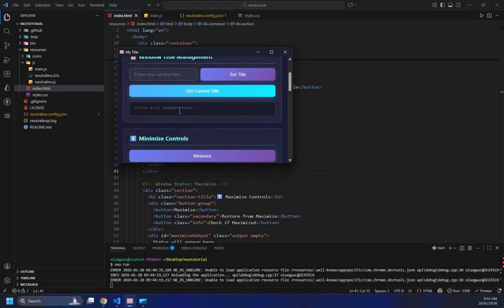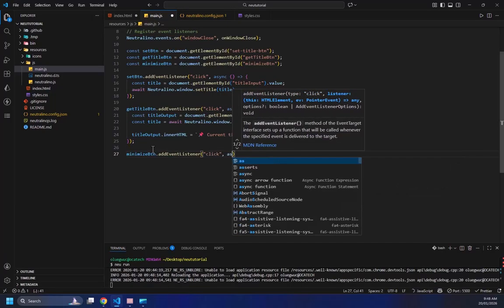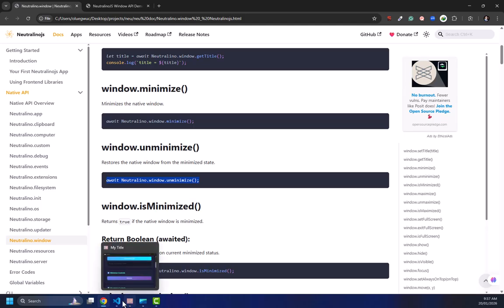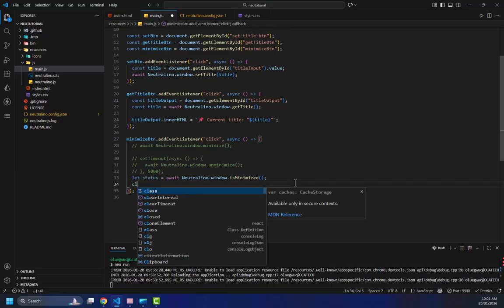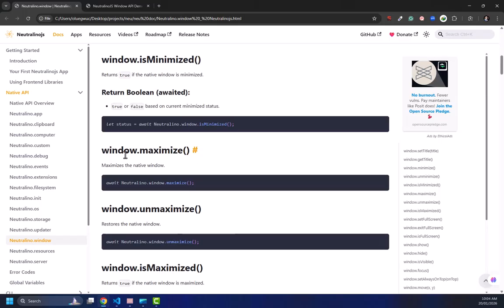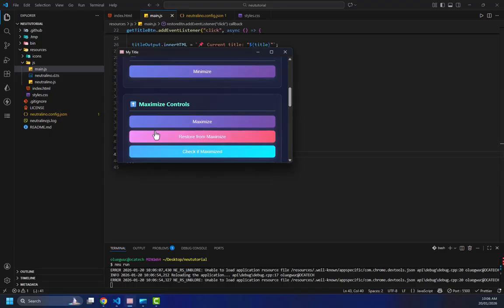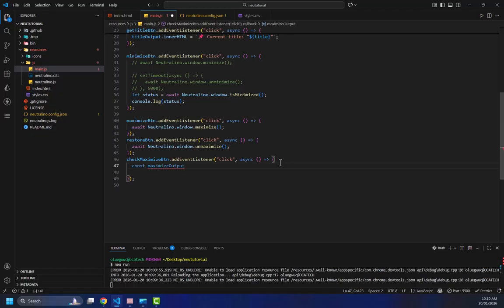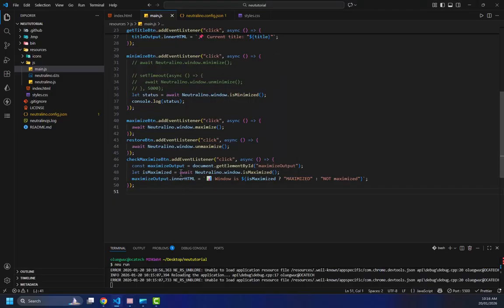NeutralinoJs Windows API | Window State Control (Minimize & Maximize Operations)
In this comprehensive API tutorial, we explore all six window state methods in the NeutralinoJS Windows API. We focus on understanding each method's purpose, parameters, return values, and practical use cases.

We break down each method individually: window.minimize(), window.unminimize(), window.isMinimized(), window.maximize(), window.unmaximize(), and window.isMaximized(). For each method, we examine the syntax, common errors, browser/OS considerations, and when to use one method versus another. We demonstrate proper async/await patterns and error handling for production-ready implementations.

The API methods covered in detail:
window.minimize() - Hiding windows to taskbar/dock
window.unminimize() - Restoring minimized windows
window.isMinimized() - Checking current minimization state
window.maximize() - Expanding windows to full available space
window.unmaximize() - Returning to normal window size
window.isMaximized() - Verifying maximization status

This is essential viewing for developers who need precise control over window states in their desktop applications. Understanding these six methods forms the foundation for building custom window managers, kiosk systems, and professional desktop interfaces.